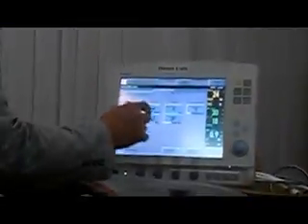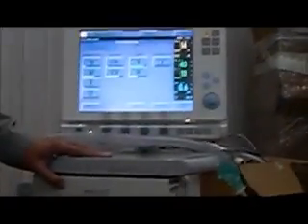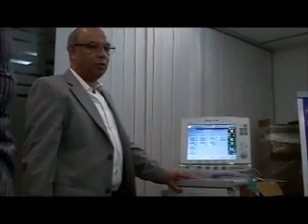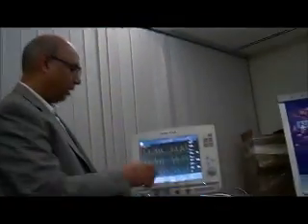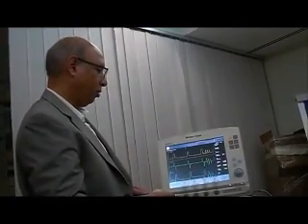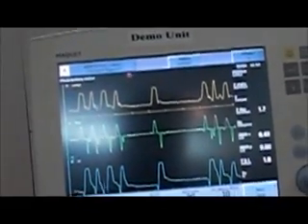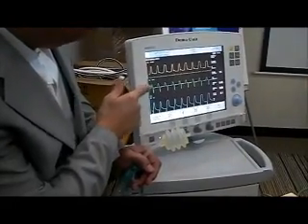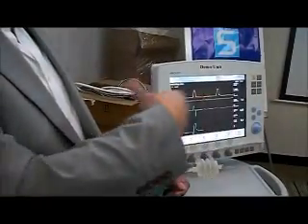PORT SAID NEONATOLOGY GROUP PRACTICAL TRAINING ON VENTILATION, DUBAI, 2013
Port said neonatology group post conference workshop on neonatal care topics, one of topics was practical training on mechanical ventilation in Dubai 1-3 February 2013, provided by dr Alaa El Demerdash, head of neonatal unit, Latifa hospital, Dubai, dr Hesham tawakol, consultant neonatologist at El Corniche hospital, Abu Dhabi & dr Junaid Khan, chief of staff, Al Rahba hospital, recorded by dr Ahmed El Melhat, president dr Osama Hussein